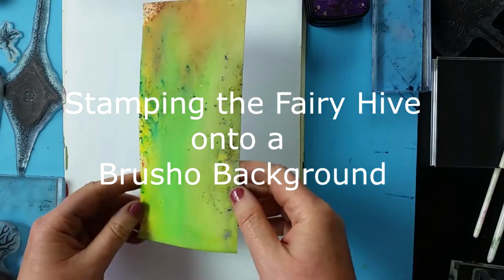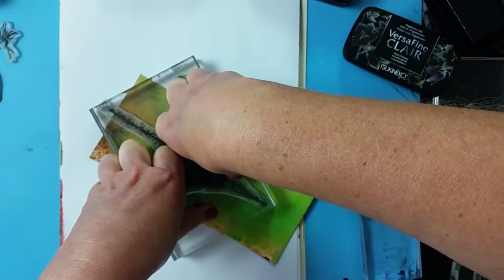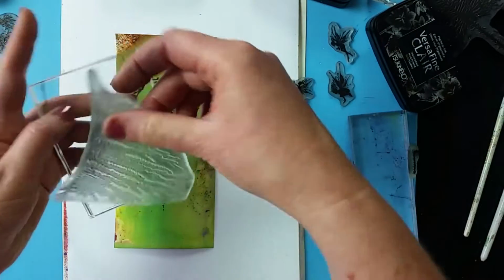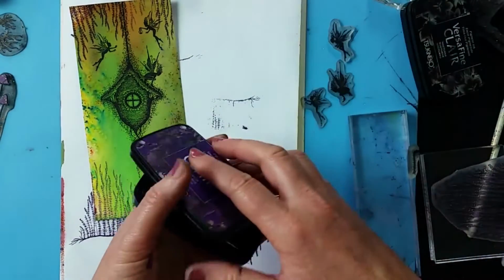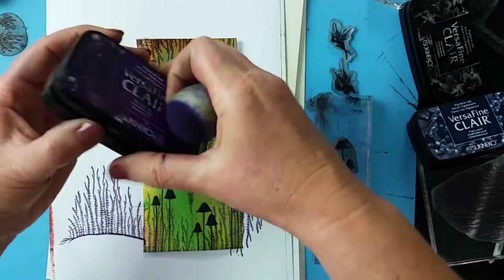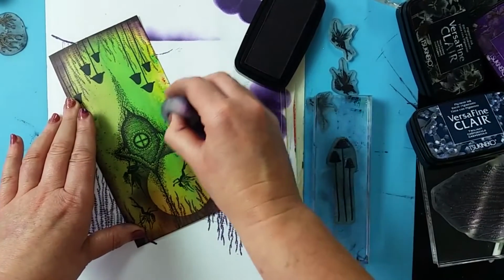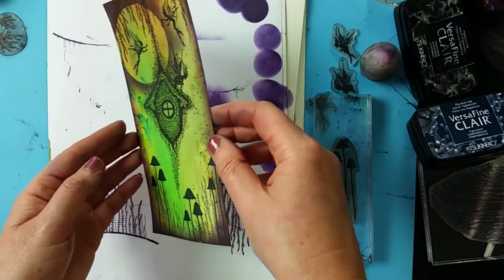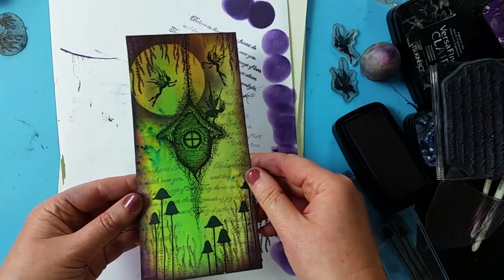Stamping the Fairy Hive onto a Brusho Background. A Lavinia Stamps Tutorial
Part of a set of four videos demonstrating the use of Brusho inks/SprinkleIT backgrounds.